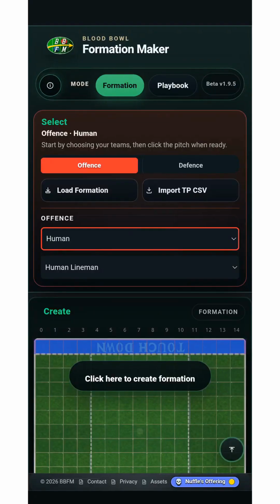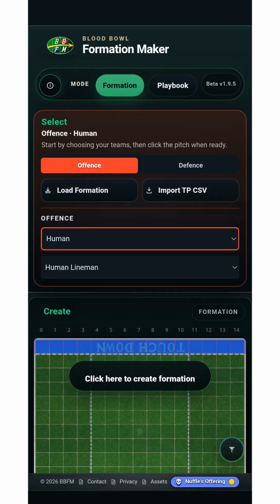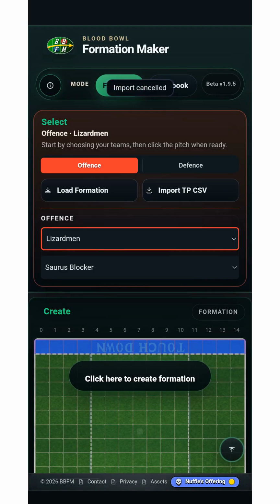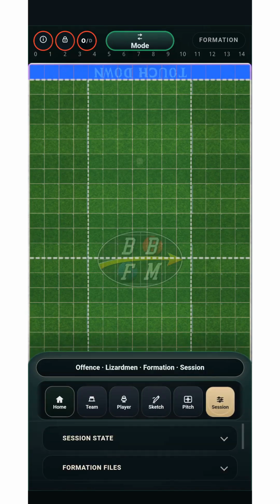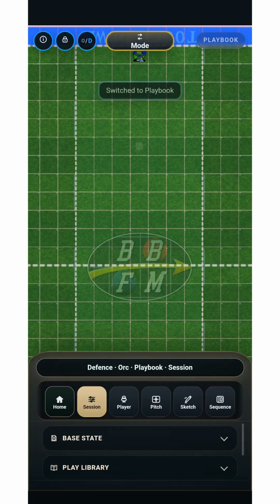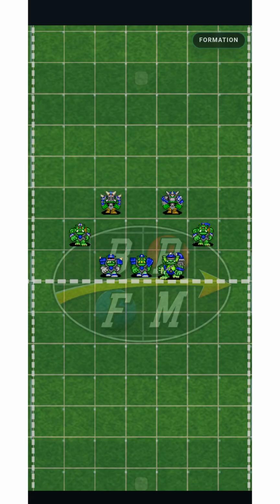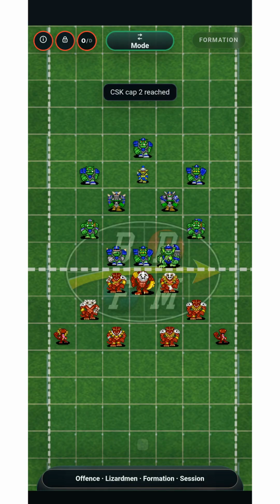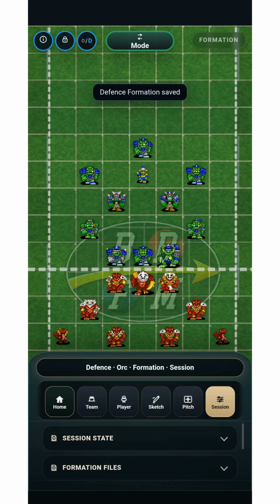BBFM | Formation Maker Intro | Formation Mode | New Layout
Exploring the Formation creation for Blood Bowl using bbfm.app Formation mode.